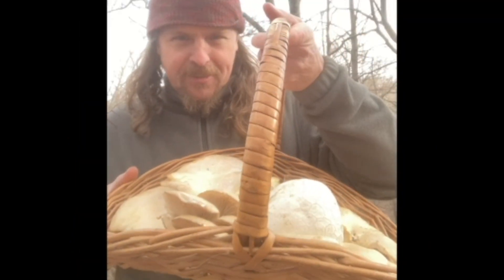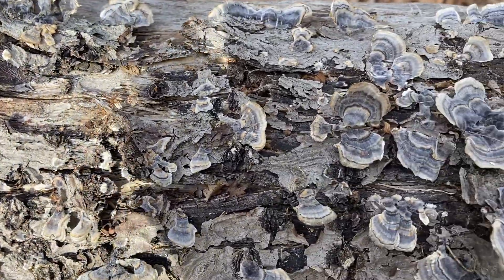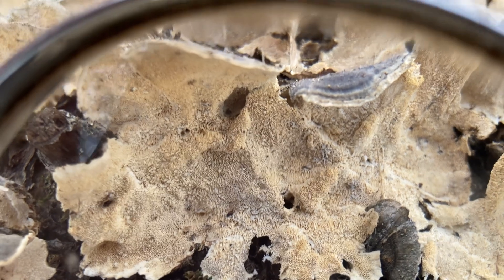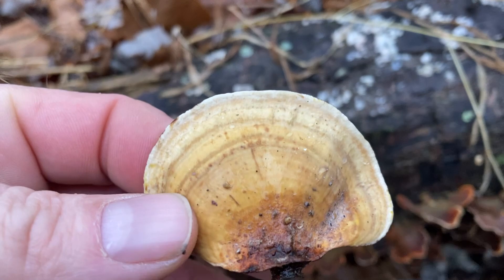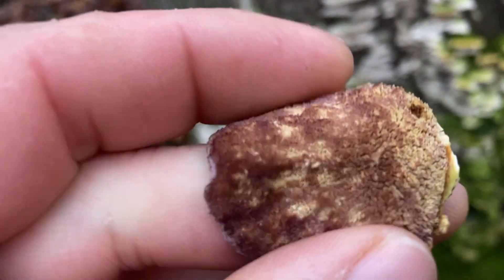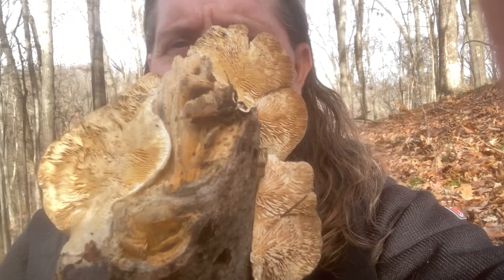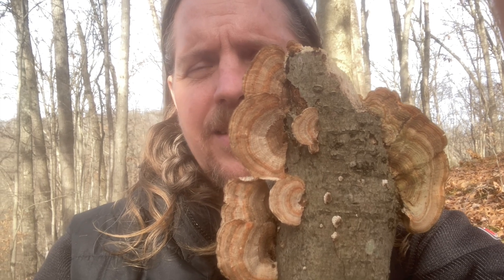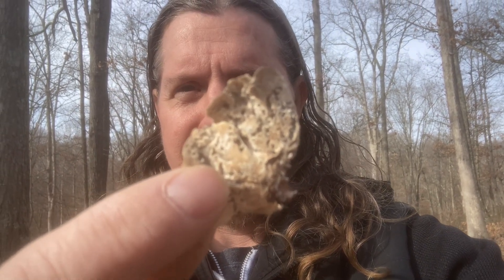THE MOST COMMON MUSHROOMS IN THE FOREST: Turkey Tail and its look-a-likes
Hunting for functional mushrooms in Southern Indiana. Taking a look at the often misidentified Turkey tail mushroom and some of its look-a-likes.

This episode features:

Turkey Tail Mushroom (Trametes versicolor)

False Turkey Tail (Stereum ostrea) should be referred to as Stereum fasciatum going forward

Violet Toothed Polypore (Trichaptum biforme)

Gilled Polypore Mushroom (Trametes betulina)